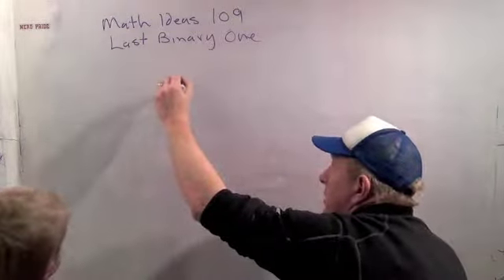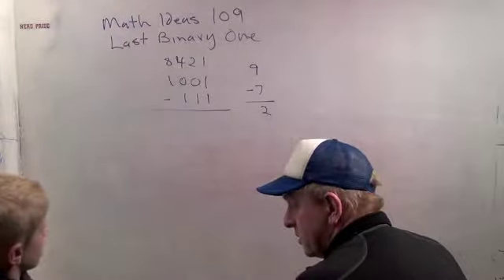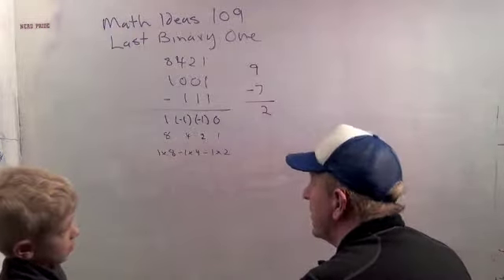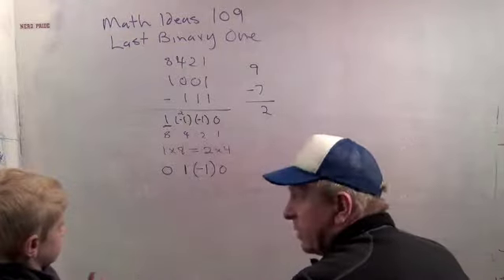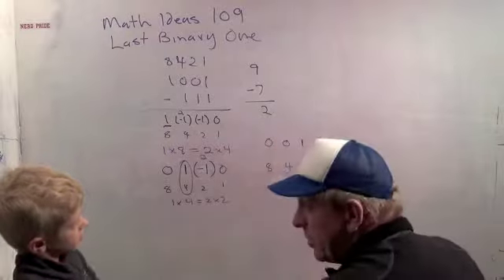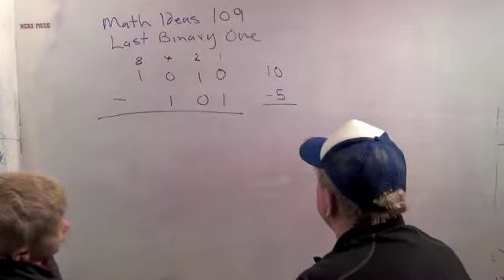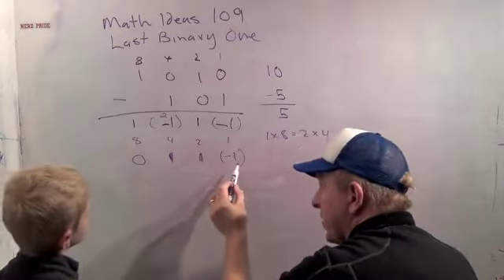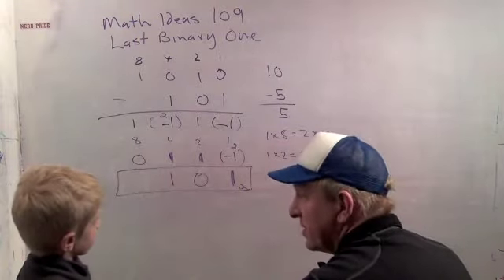MathIdeas109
This is the last in our series on binary for young kids.  We did about 10 videos starting from the basics of what binary numbers are and ending with subtraction.   Hopefully these 10 videos are a nice resource for helping young kids understand binary numbers.